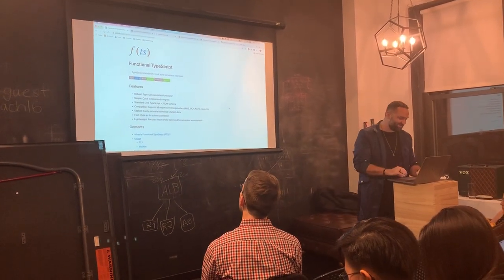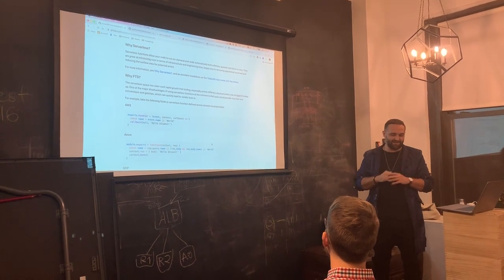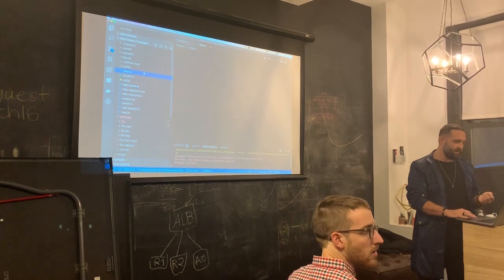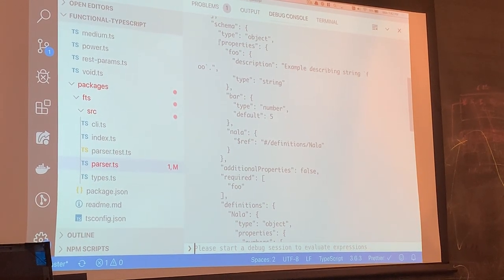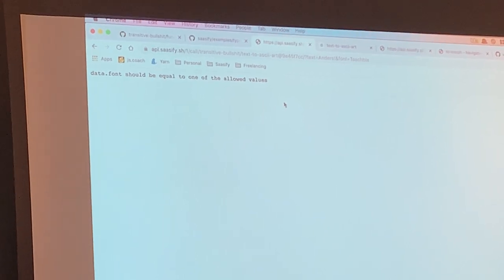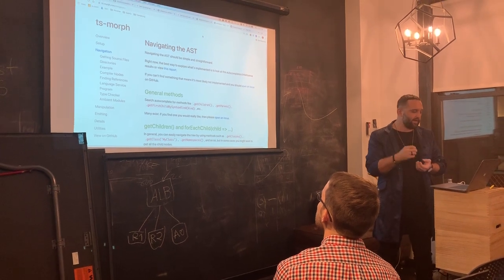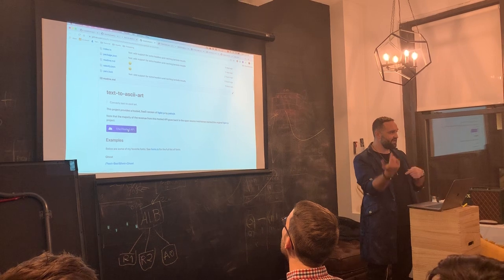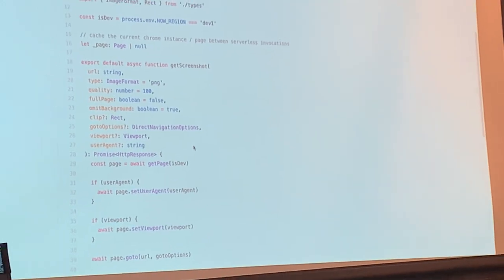TS NYC: Travis Fischer on Functional TypeScript for Serverless Architectures